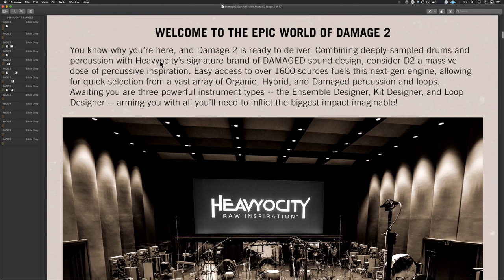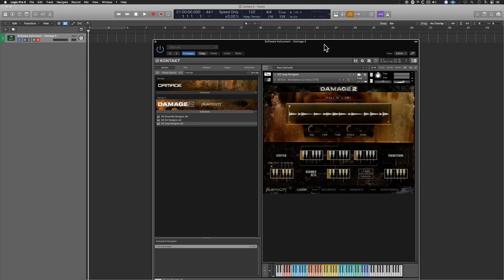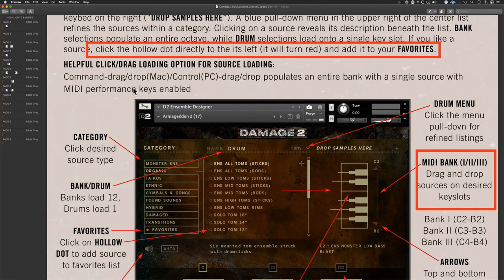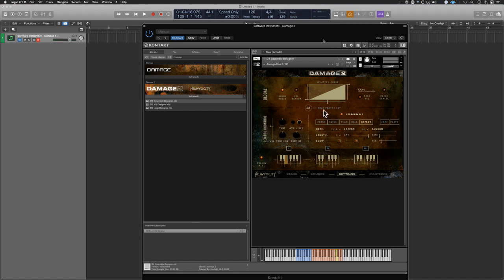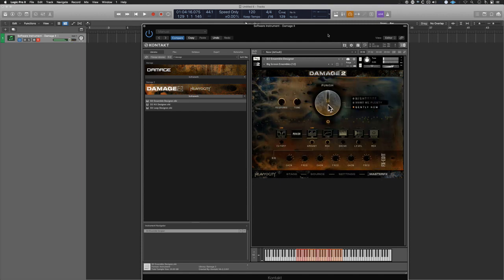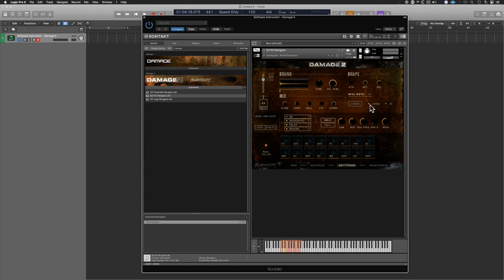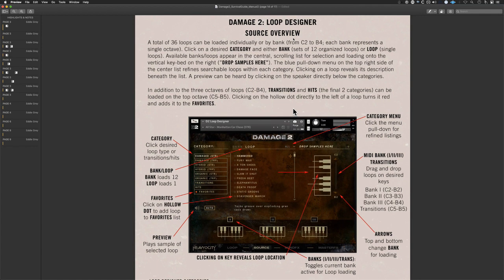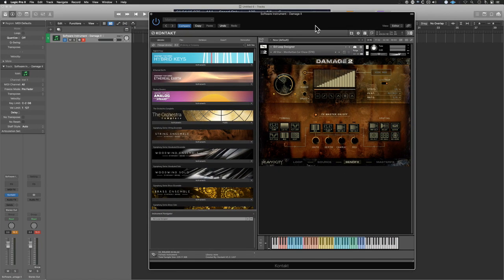Damage 2 by Heavyocity (Manual Read Through)